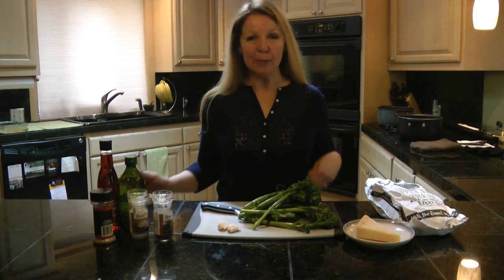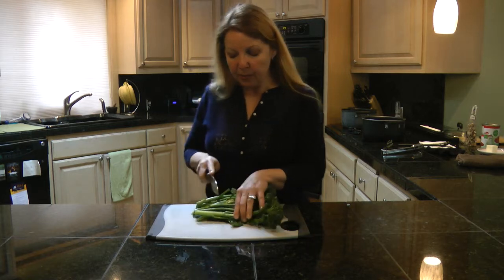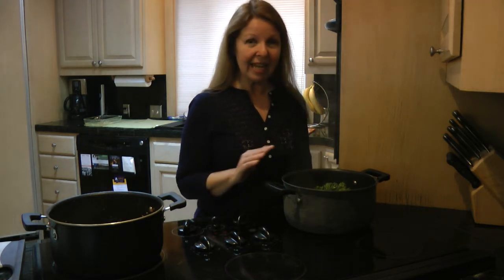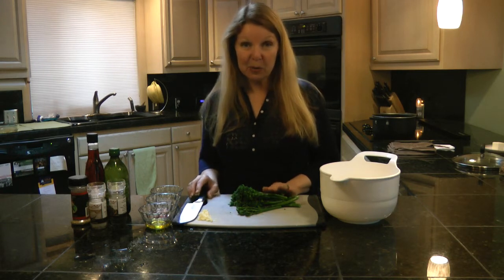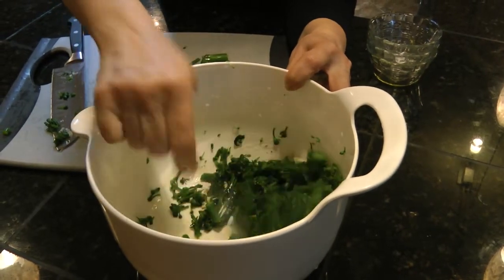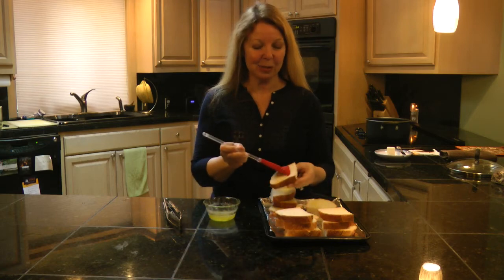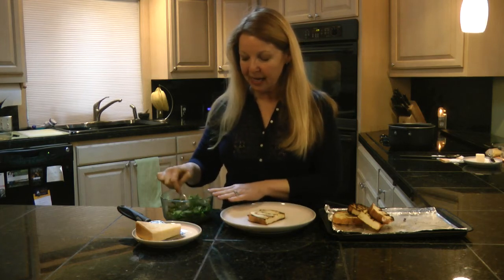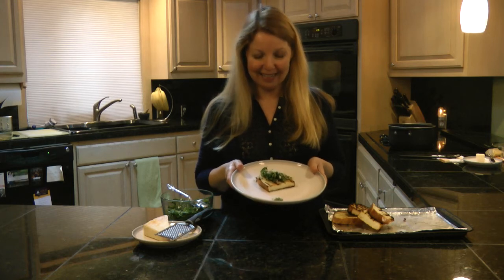Grilled Crostini with Broccoli Rabe Recipe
Grilled Crostini with Broccoli Rabe Recipe How to Grill Bread Weber Gas Grill Crostini is an easy, delicious, and rustic way to serve healthful foods like broccoli rabe.  Crostini are toasted breads topped in flavorful ways with fresh, healthy ingredients.  Combine broccoli rabe or rapini with a few pantry items for a delicious Crostini appetizer.  So simple - put a big pot of water to boil, a pot of ice water, and in 3 minutes your broccoli rabe is ready to drain and cool.  Add garlic, olive oil, red wine vinegar, oregano.  Grill your crostini bread while your broccoli mix chills.  Top with Parmigiana Reggiano and serve for a traditional Italian Crostini appetizer.  This fast and easy Crostini with Broccoli Rabe recipe is sure to impress!  Try crostini, bruscetta, and toppings at your gatherings.

★☆★ RECOMMENDED RESOURCES: ★☆★
Grilling Tools
Propane Tank
Weber Grill
Weber Kettle Grill
In Line Propane Tank Gauge
Portable Propane Tank Gauge
Reynolds Foil Wrappers

Grilled Crostini with Broccoli Rabe Recipe How to Grill Bread Weber Gas Grill Crostini is an easy, delicious, and rustic way to serve healthful foods like broccoli rabe.  Crostini are toasted breads topped in flavorful ways with fresh, healthy ingredients.